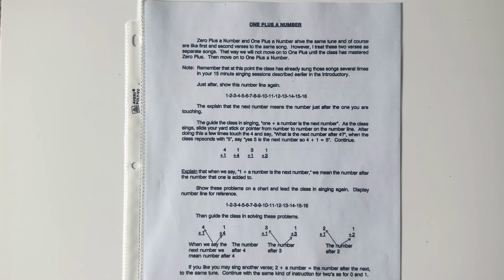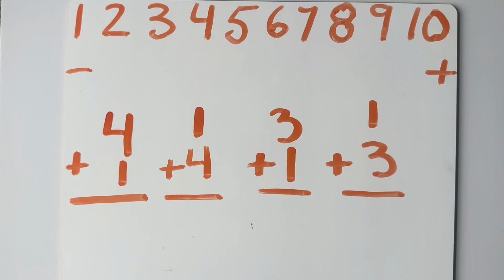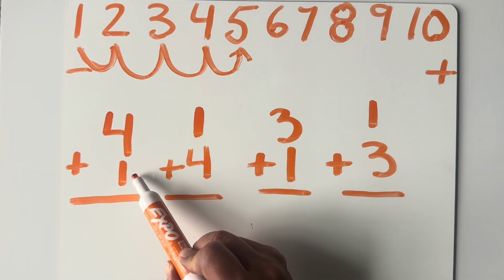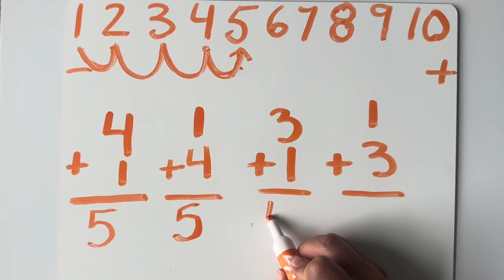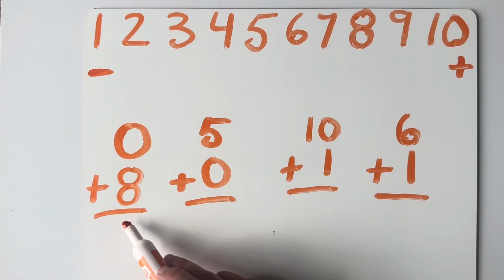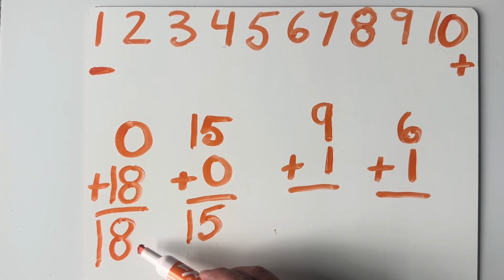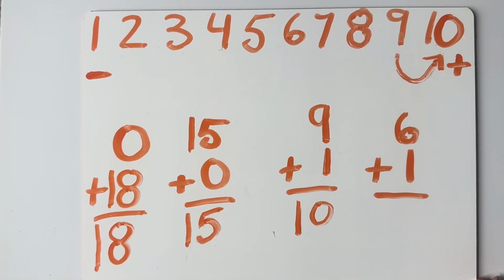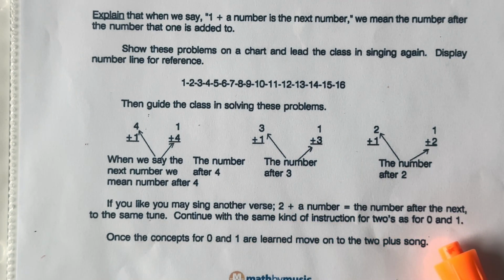Lesson 2: One Plus | +1 Means the Next Number | Math by Music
In this instructional video, we demonstrate how to teach the "One Plus" lesson using the Math by Music method.

Children learn an important addition strategy:

When you add 1 to any number, the answer is simply the next number.

Using a number line, singing, and repetition, this lesson helps students build number sense while making addition easy to understand and remember.

In this video you'll learn:
🎵 How to teach the "One Plus" song
🔢 How to use a number line to teach +1 facts
👩‍🏫 Tips for teaching the lesson from the Math by Music Teacher Guide
😊 A fun, engaging way to help young learners build confidence in math

Perfect for:

Pre-K–2nd Grade teachers
Homeschool families
Parents
Tutors
Early elementary classrooms